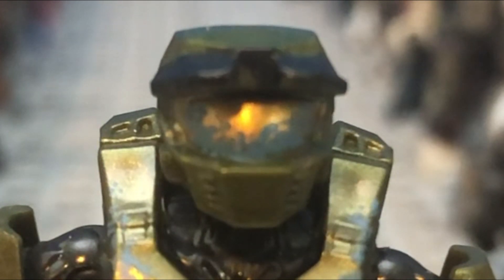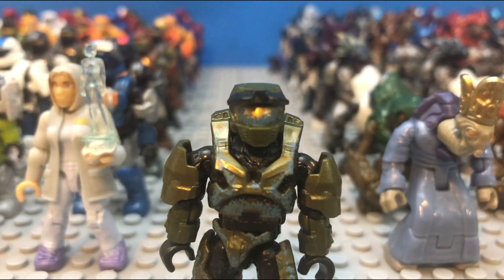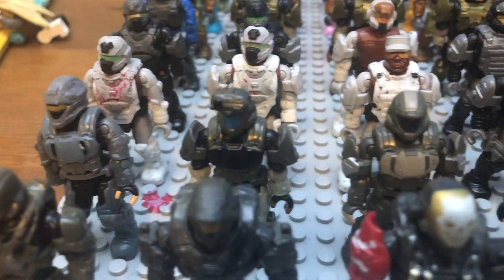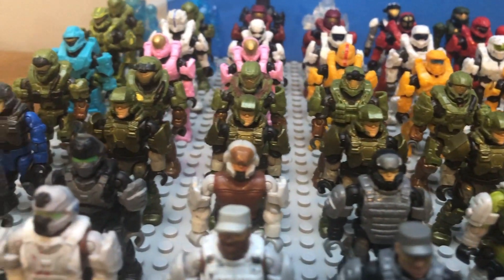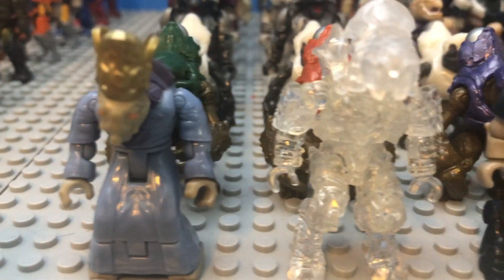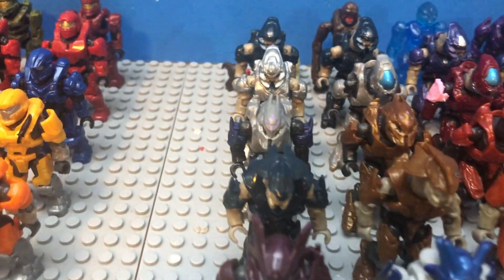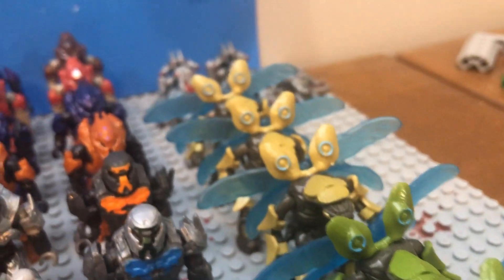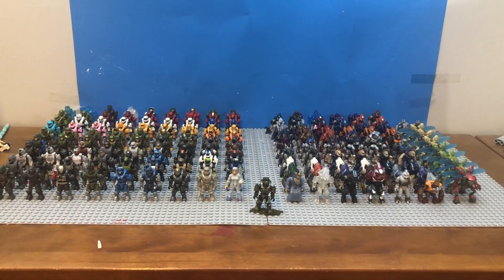2019 Halo Mega Construx Collection (3,000 Subscriber Special)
Valor 3 is in the making, I am working my hardest. Thank you for your patience and time :) Enjoy the video!

Music (I do not own or claim to own any of these tracks):